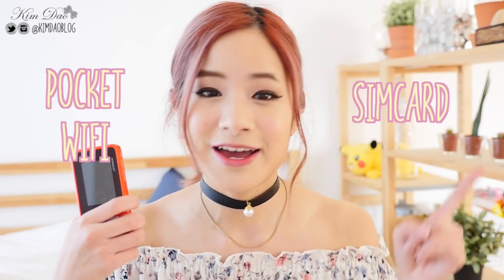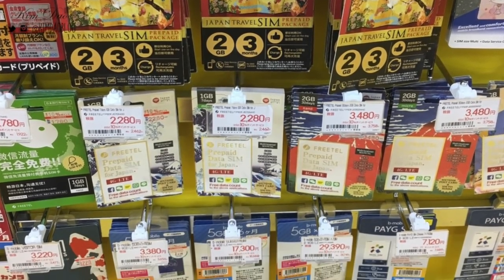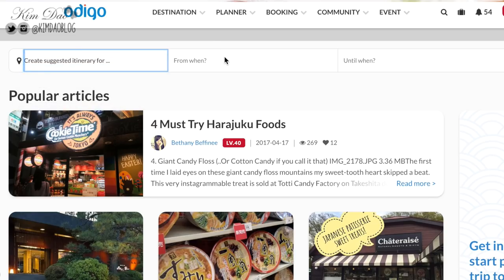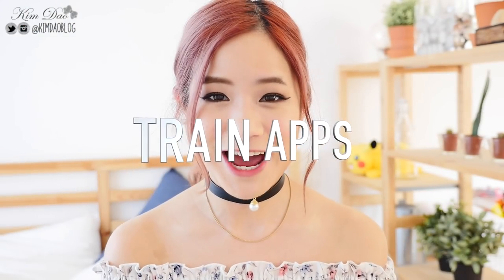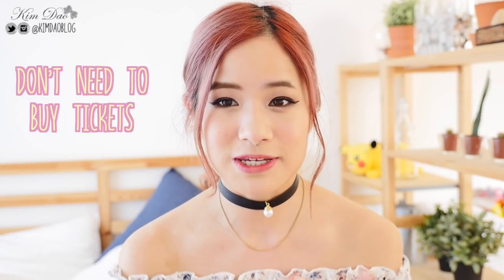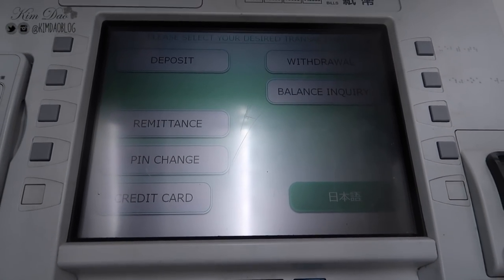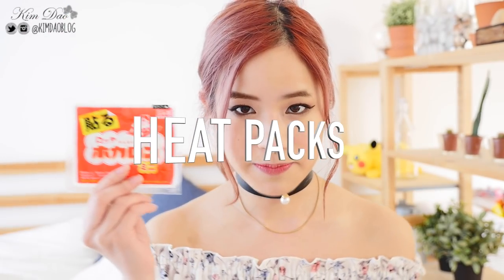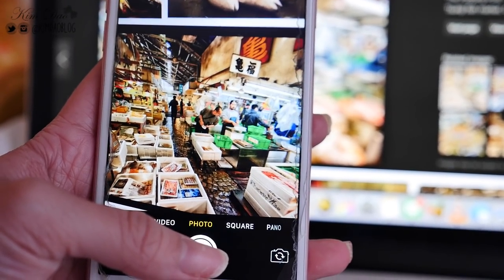10 JAPAN TRAVEL HACKS YOU NEED TO KNOW!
10 Japan travel hacks you need to know before you travel to Japan! I picked 10 tips that I would personally recommend people based on my past experiences!

▀▄▀▄▀▄ FOLLOW ME ▀▄▀▄▀▄

▀▄▀▄▀▄ ABOUT ME ▀▄▀▄▀▄

I'm Kim Dao, an Australian Youtuber & Blogger currently living in Japan! I make videos on beauty, fashion and lifestyle, specifically Japanese makeup and skincare, Korean makeup and skincare, Morning routines, night routines, travel vlogs and everyday life videos!

▀▄▀▄▀▄ MY LINKS ▀▄▀▄▀▄

KimDao Snapchat: kimdaoblog

▀▄▀▄▀▄ OTHER CHANNELS ▀▄▀▄▀▄

This video was in collaboration with Odigo Travel